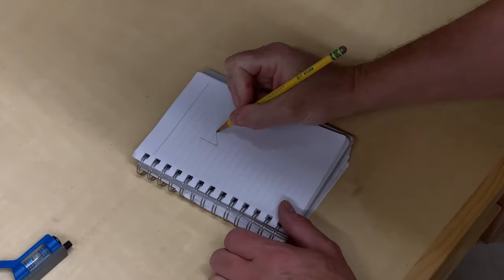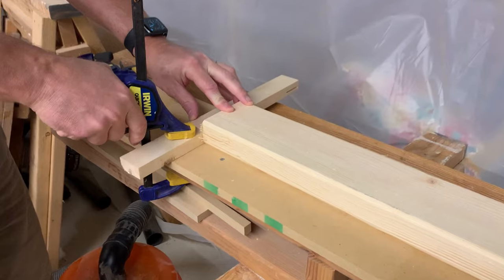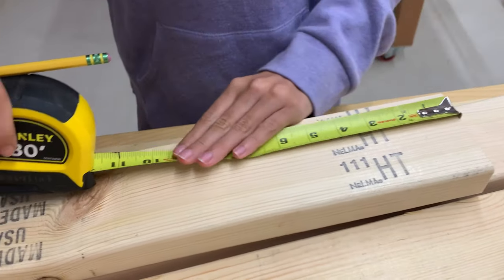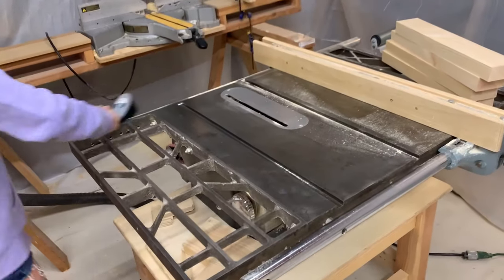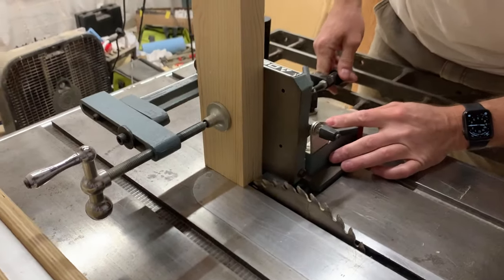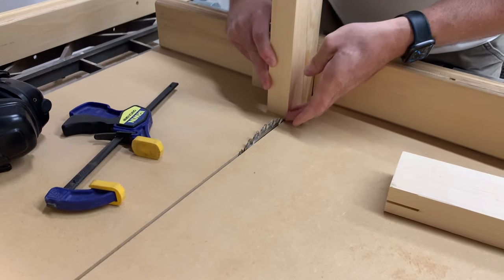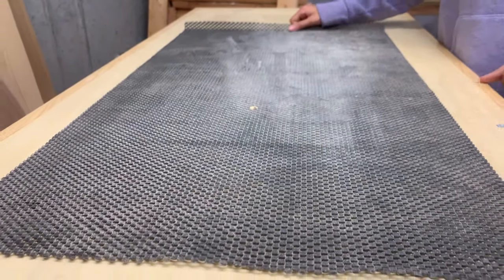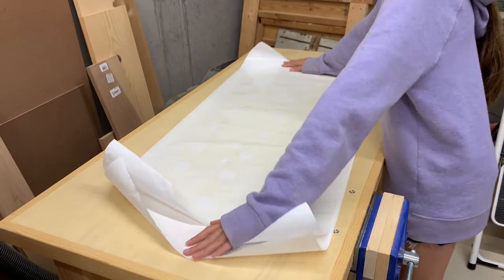How to Build a Super Sturdy and Cost Effective Garden Bench \\ Home Decor \\ Woodworking Challenge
Today's woodworking project is all about building a stylish, super sturdy, and cost effective garden bench. I was challenged by Jeff, The Weekend DIYer, to add to our home decor and build a garden bench. So I turned to my wife, Amy from the White Lab House, to come up with a design. What she found was an excellent chance for me to build something that looks good, yet doesn't cost much to make. In fact, it was only about $10 in materials at the local home center! I also thought it would be fun to loop in one of daughters to be a shop buddy for the day. Simple projects are excellent for involving your kids for some quality bonding time!

I've challenged Shaun in the Shed to carry the torch for this Garden Bench Challenge. Here's his channel